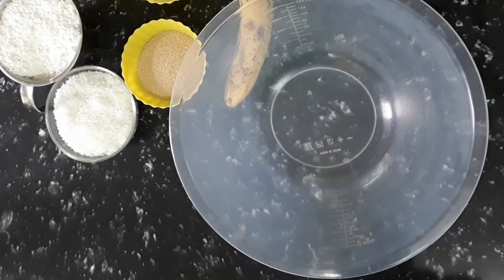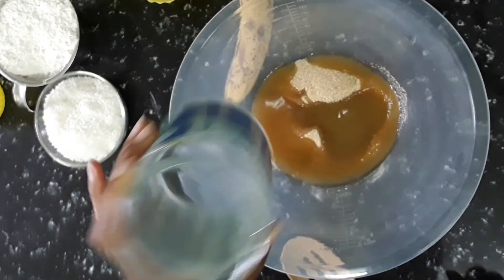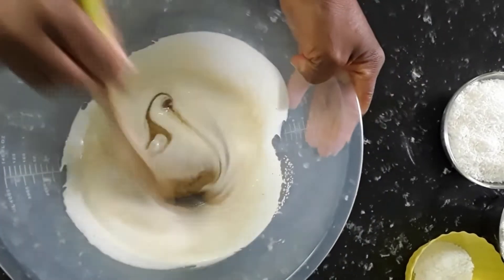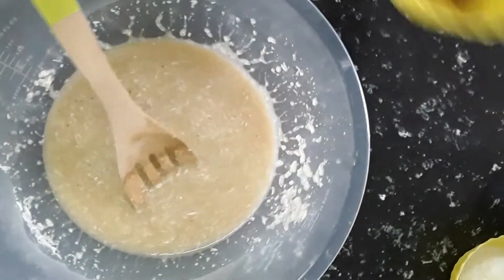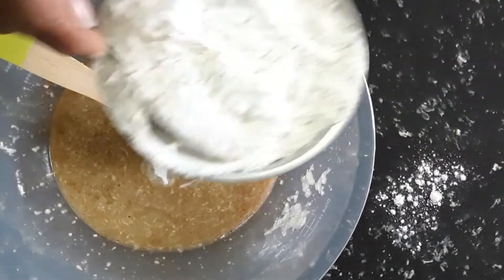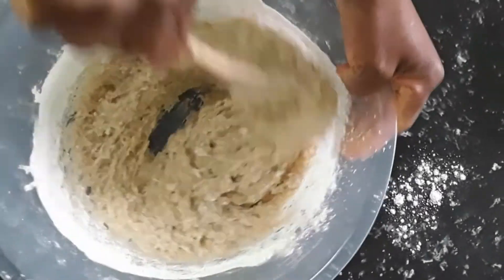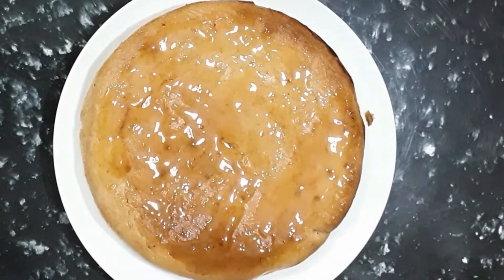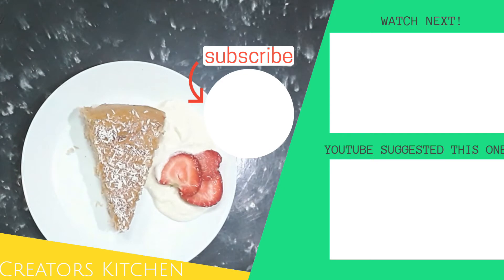Coconut & Banana Cake Recipe |For Vegan & Vegetarian By Creators Kitchen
Coconut  and bannana cake recipe  simple easy and quick to make.
How to make a quick and easy Coconut and banana cake recipe, for vegan and vegetarian.